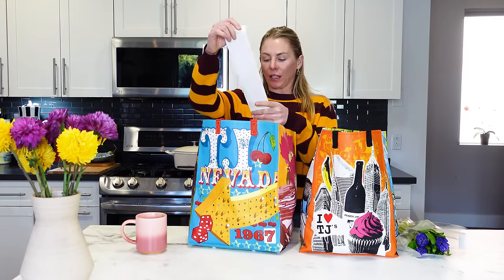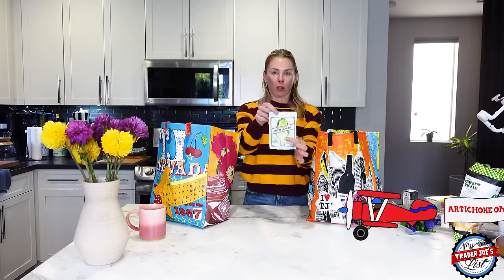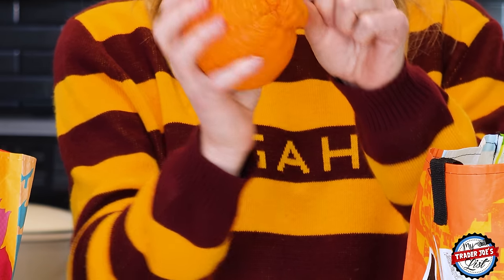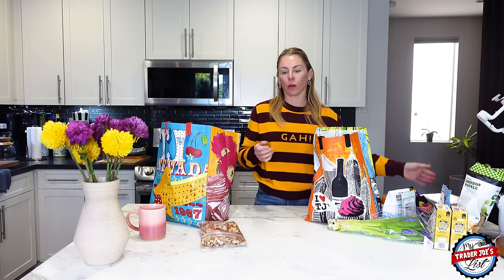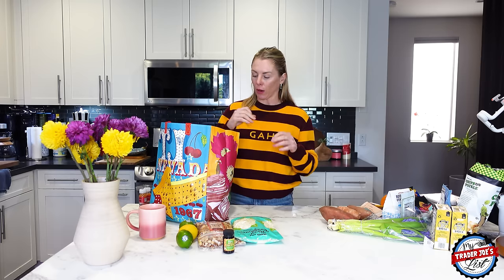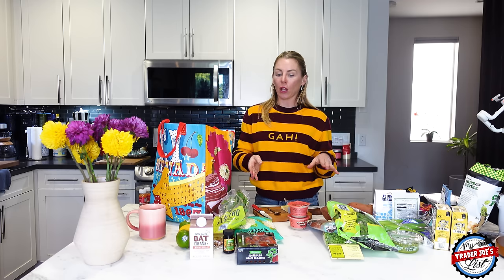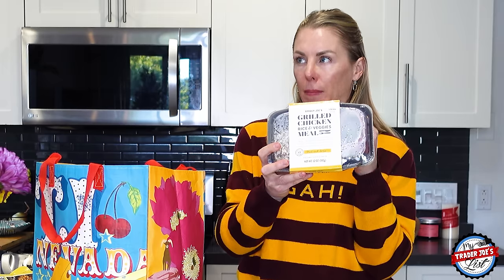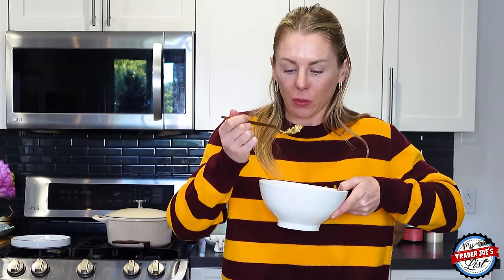$182 TRADER JOE'S HAUL: New + Healthy finds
In this haul, I sample and review:
(01:52) Trader Joe's Chips in a Pickle, $2.99
(06:21) Trader Joe's Dark Chocolate Power Berries, $3.99
(09:24) Trader Joe's Apple Strawberry Fruit Bar, 99¢
(13:15) Trader Joe's Almond Butter Cups, 99¢
(16:16) Trader Joe's Jersey Gouda Cheese, $6.37
(17:42) Trader Joe's Almond Butter Overnight Oats, $2.29
(25:39) Trader Joe's Chicken, Lentil & Caramelized Onion Pilaf, $4.49

and follow @patthespatula on Instagram!